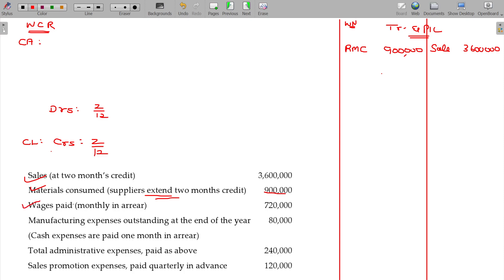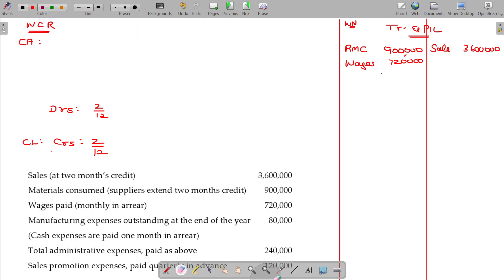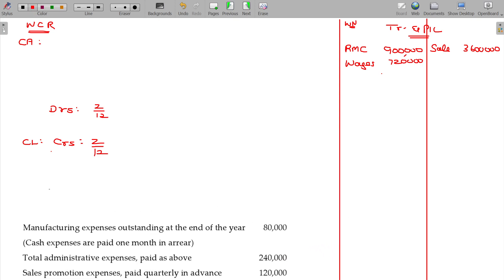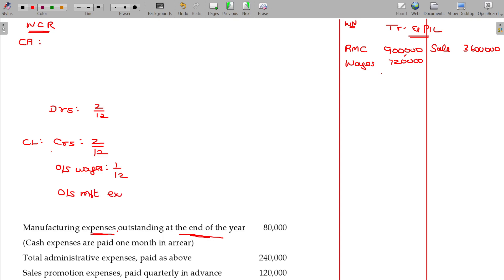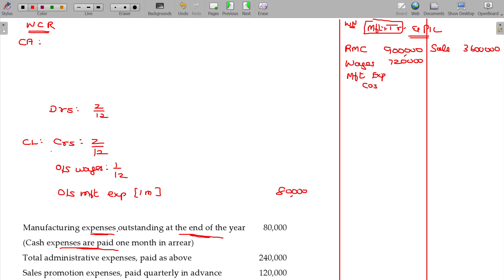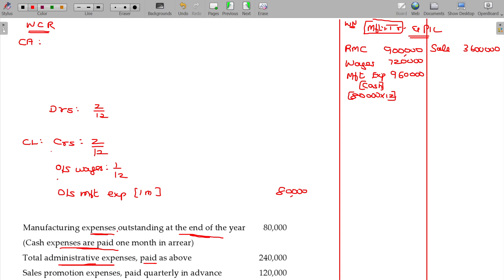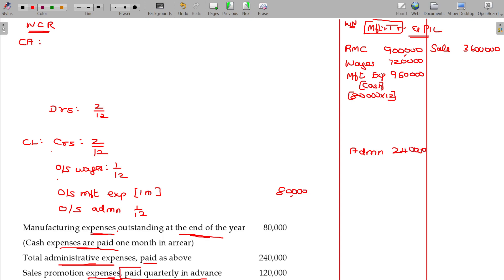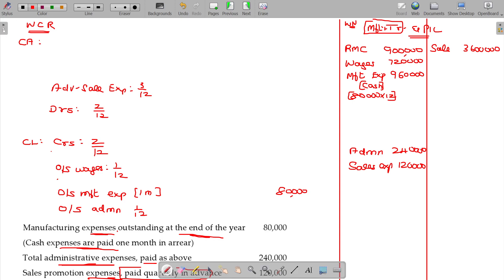Financial Management 10.1.8 Calculation of Working Capital - Cash Cost Model